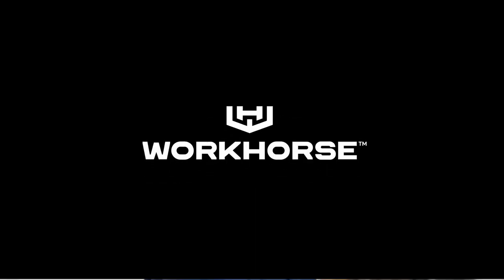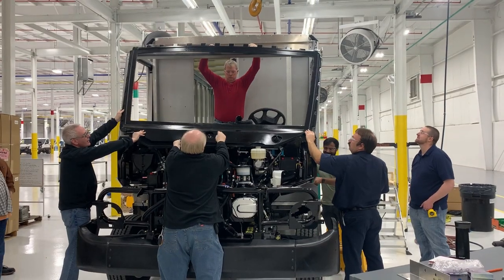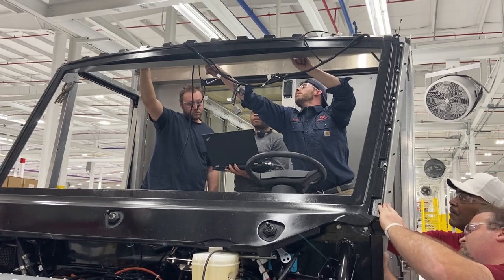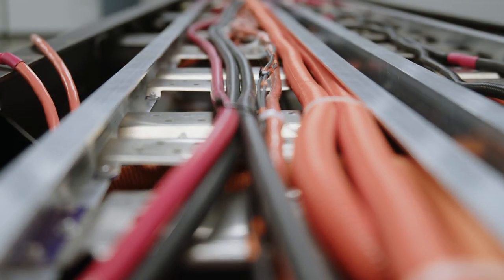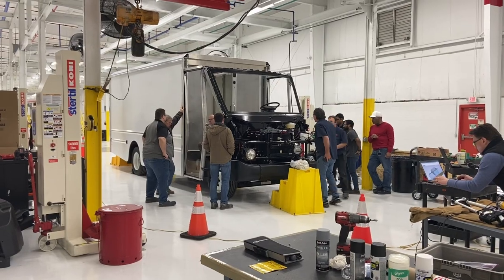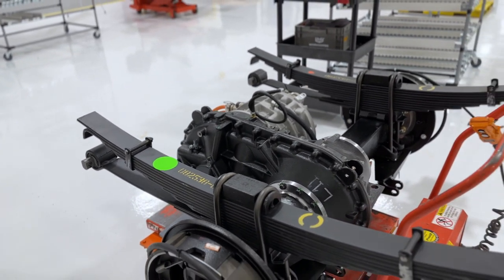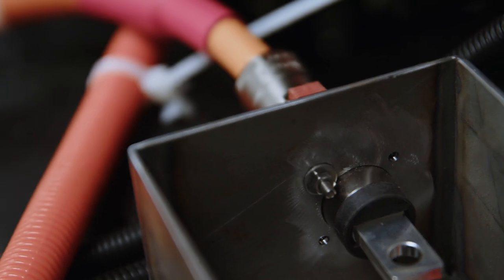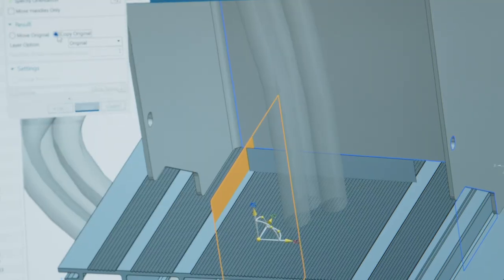W56 | Built by Workhorse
The all-new W56 combines battery technology with familiar and proven medium-duty architecture and manufacturing processes. Premiering March 8, 2023 at NTEA Work Truck Week.